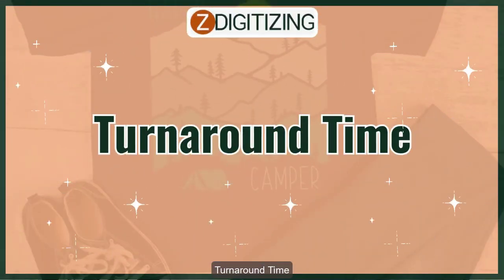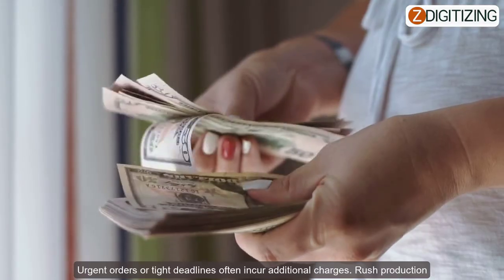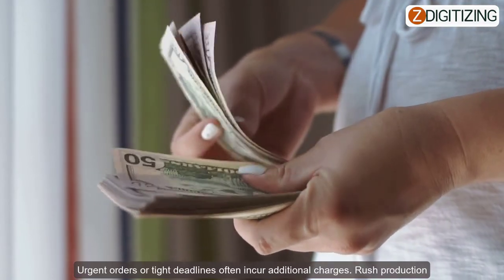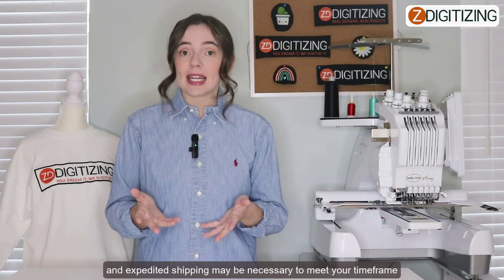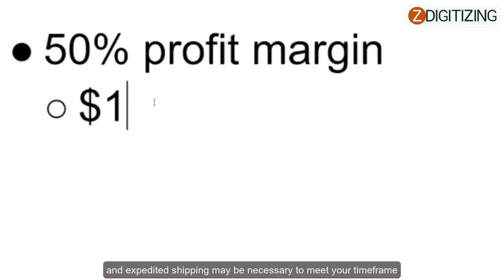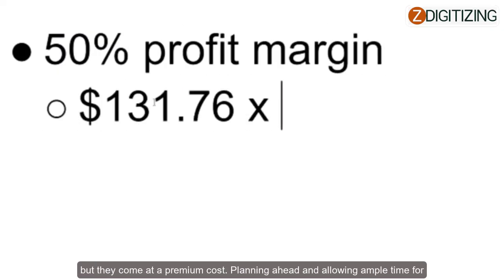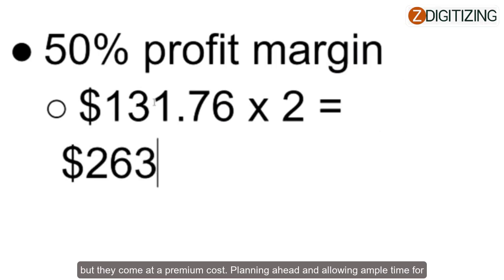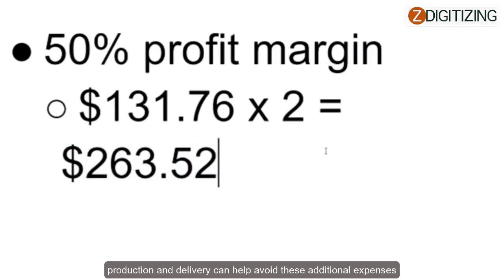The 10 factors that impact custom t-shirt cost || Zdigitizing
Custom t-shirts offer a unique and personalized touch to clothing, but their pricing can vary depending on various factors. By understanding these factors, you can gain insights into what influences the custom t-shirt price and make informed decisions when purchasing or pricing them. Whether you are a buyer or a seller, this knowledge will help you navigate the custom t-shirt market more effectively.